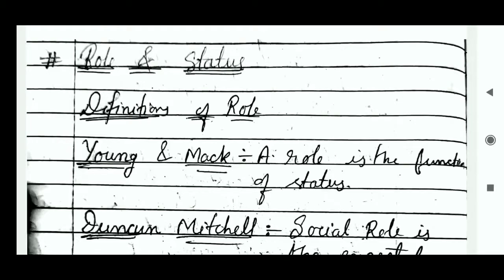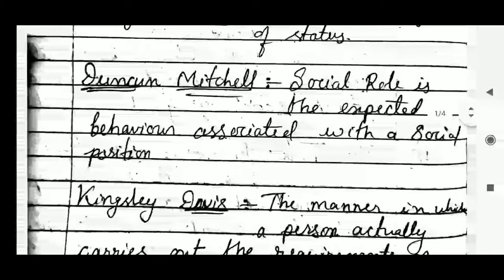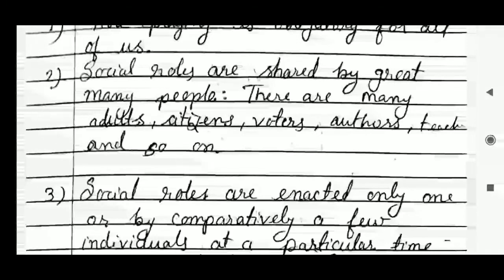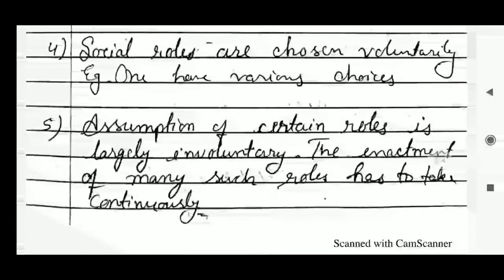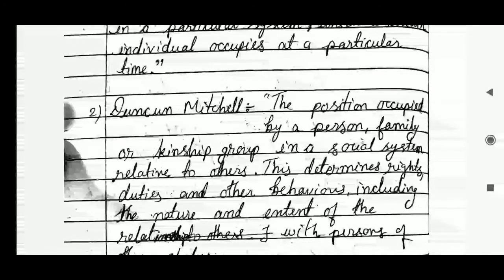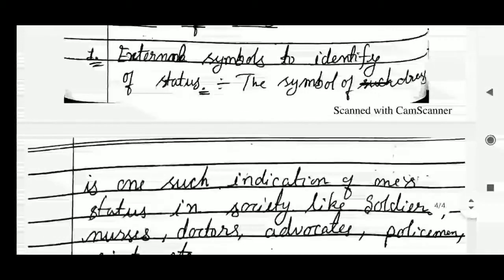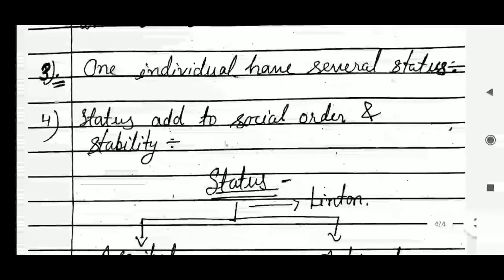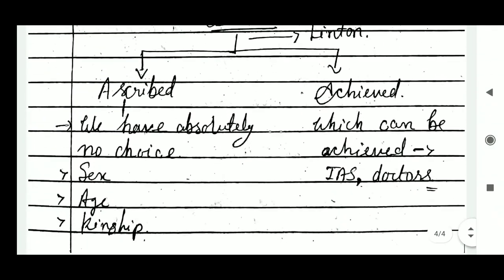Role & Status-meaning, definitions, nature, characteristics & types (types)[Sociology]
for B.A., State PCS & other competetive examinations